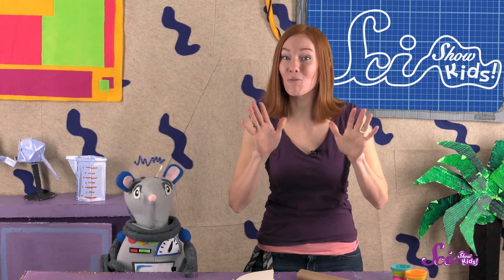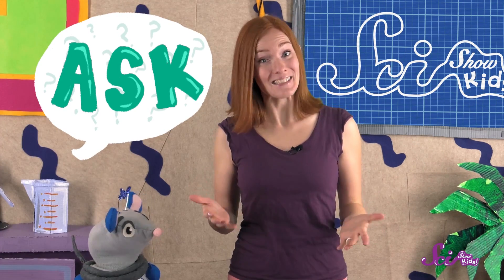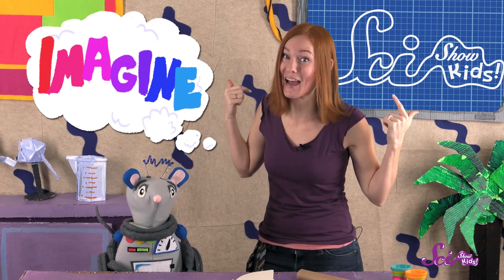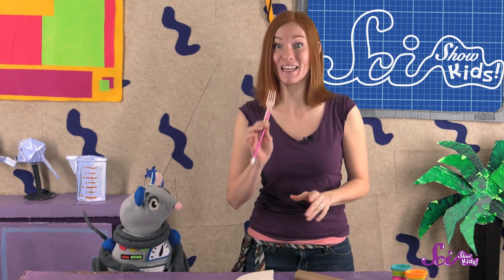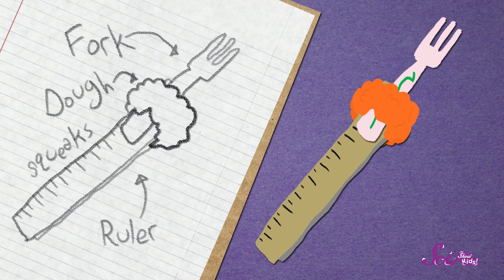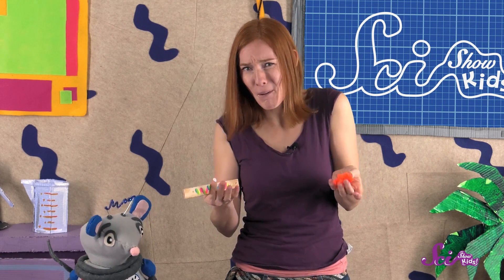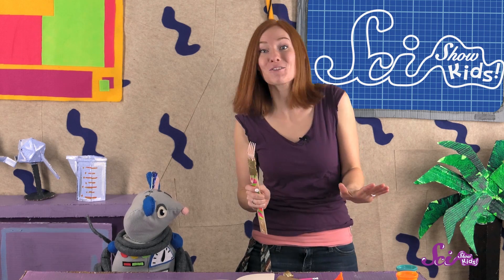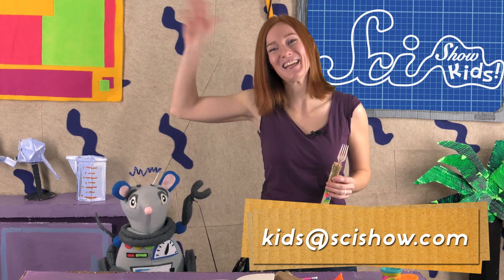Jessi and Squeaks Build a Better Back-Scratcher!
When we last left Jessi and Squeaks, Jessi had a big problem: her back was really itchy! Today we'll share our designs for back scratchers and build something to help her out!

SOURCES: